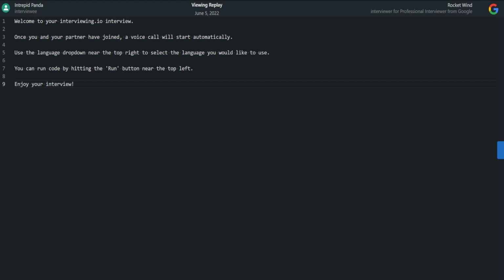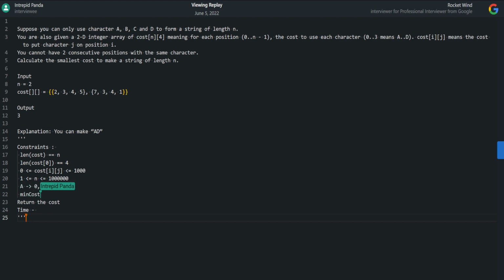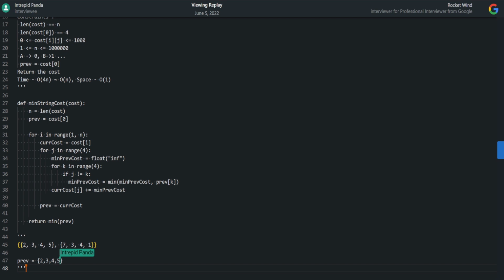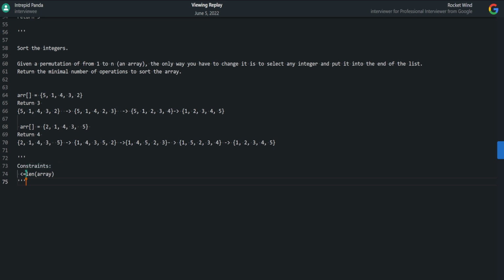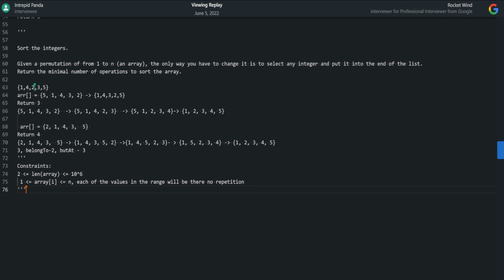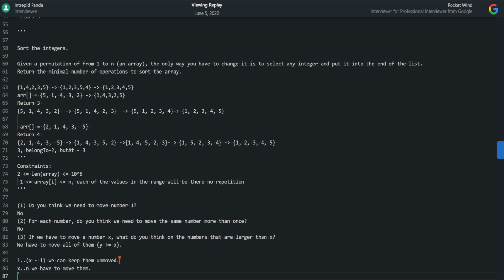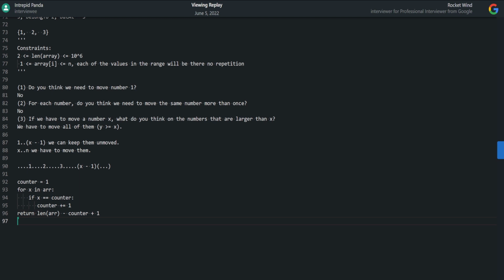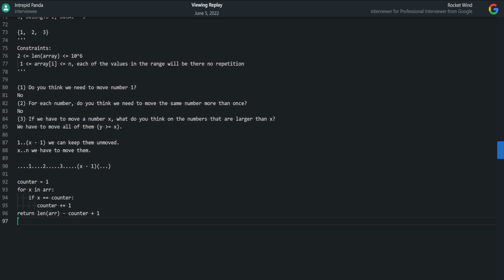Minimum Cost To Construct String: Python Interview with a Google Engineer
This is a mock interview with a Google engineer in Python. The question is "Minimum cost to construct a string" where you have to use the four given characters ABCD to construct a string with minimal cost. This would be considered a medium question, aimed at candidates with 0-2 YOE.

❤ If you like this interviewer, you can book them directly now through our showcase listings.

📖 Check out feedback from the Google interviewer and the full transcript

✍ If you'd like to see an in-depth written solution by the interviewing.io team check it out

TIMESTAMPS

00:00 - Introduction
01:11 - Question Starts: Minimum cost to construct a string
03:29 - Constraints and clarifying questions
05:57 - Planning
09:05 - Time/Space complexity analysis
11:45 - Implementation/Coding begins
17:04 - Questions from the interviewer and fixing errors
19:05 - Dry run of code
26:34 - Second Question: Minimum number of swaps required to sort an array
28:12 - Constraints and clarifying questions
40:40 - Hints from interviewer
52:45 - Feedback and Advice